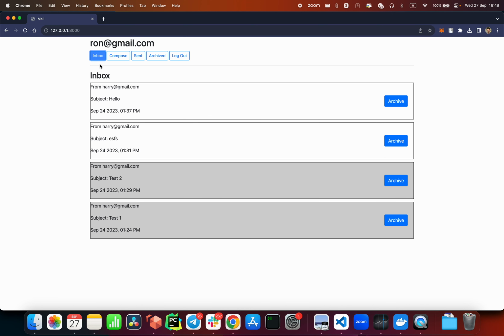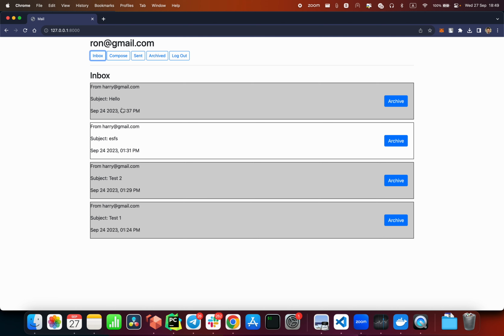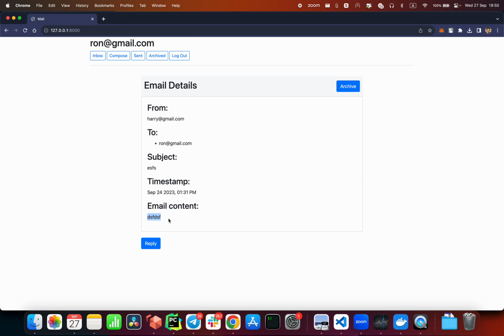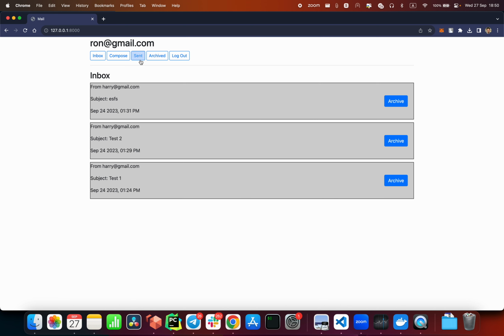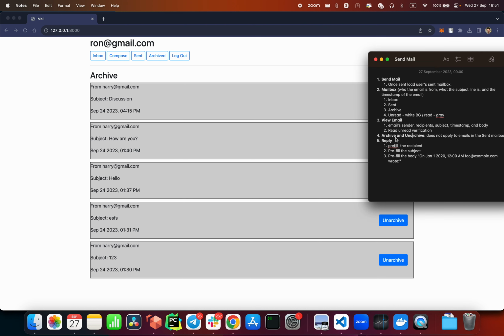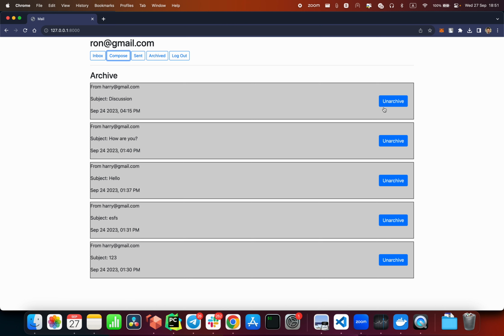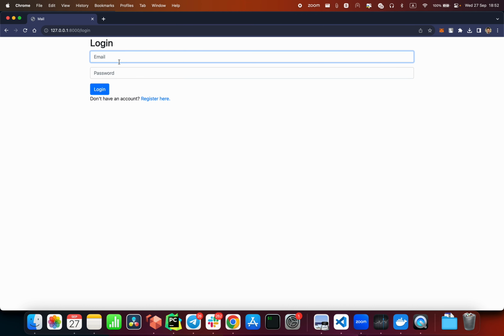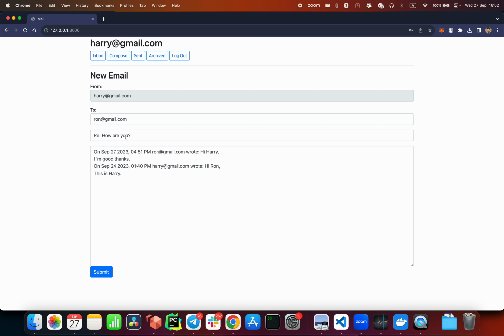Project 3: Mail - Web Programming CS50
Project 3: Mail
Design a front-end for an email client that makes API calls to send and receive emails.

Timestamp
0:05 Send Mail
0:50 Mailbox - listing emails
1:12 Mailbox - background change for read/unread emails
1:38 View Email - fields: sender, recipients, subject, timestamp, and body
2:14 Archive and Unarchive
3:08 Reply